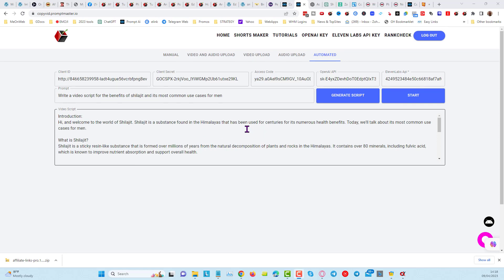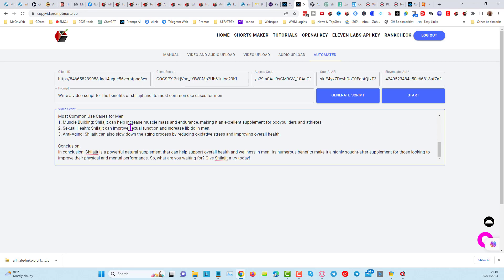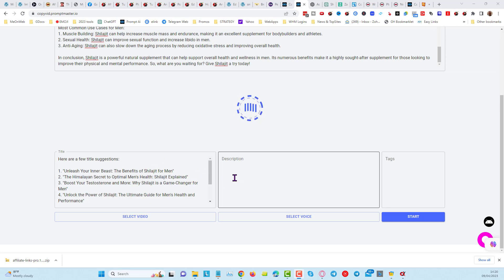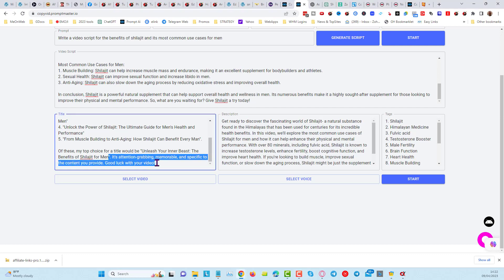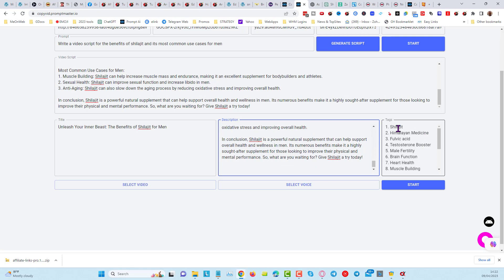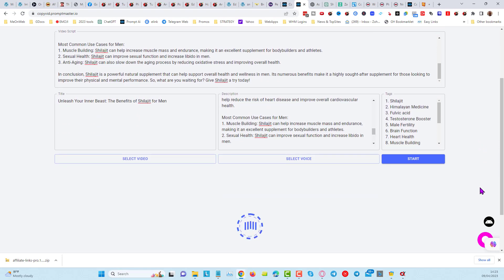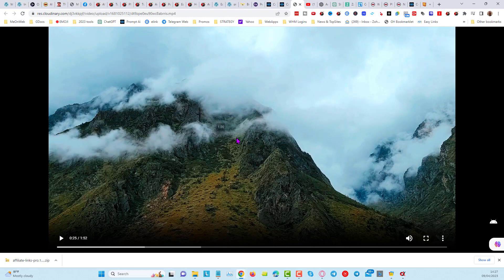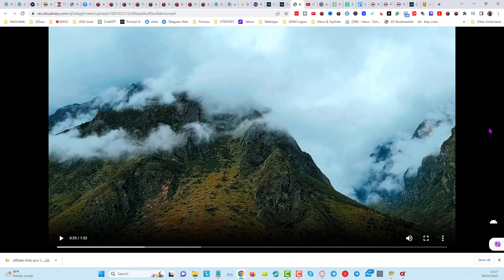Copyvid AI - You Gotta See This! (New Automation)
This is still early bid pricing and will include all future upgrades!

Get The Keyword Poking System Course (Free)
If ONLY there was a way that you could identify keywords that you can rank for to get your foot in the door in competitive niches.
The good news is - that it really is possible to rank for something quickly and

► Without investment.
► Without backlinks
► Without too much optimization
► And with simple 3 minute campaigns
The Keyword Poking System Course Is:
► A complete guide to keyword poking with live demo and proof of rankings
►10 videos delivered daily by email

Video 1 - Ways To Use keyword Poking
Video 2 - A Goldmine Of Information (Right Under Your Nose)
Video 3 - 5 Free Tools To Identify Keywords (Tool #1 Is Crucial)
Video 4 - Backlink Hacks & Parasite Opportunities
Video 5 - Keyword Poking Campaign Live Demo (Results Shared In Video 6)
Video 6 - 3 Types Of Videos That Work Best For Poking And WHEN To Use Them (Plus Results From The Live Demo)
Video 7 - Landing Page Template (Free High Converting WordPress Template)
Video 8 - This Works Every Time (Take It To The Bank)
Video 9 - 5 Easy Backlink Types To Use On YouTube Videos
Video 10 - Let's Test Push Ad Traffic Vs. YouTube Ads For Video Views (Both Are Penny Per View or Less)
I will be emailing a new video tutorial each day.

You will see real case studies
You will see real campaigns
You will see real results

Today's Spotlight -
WordPress Alpha - Build Pre Configured WordPress Sites in 3-Clicks

► Ready To Add Content
► Blazing Fast Page Load Speed
► SEO Optimized
► Popups and Marketing Elements
► Plugins & Themes Settings DONE Already
► SSL Certificate Installed
► Save Hours Of Work
► Sites Deployed In Just a Few Minutes